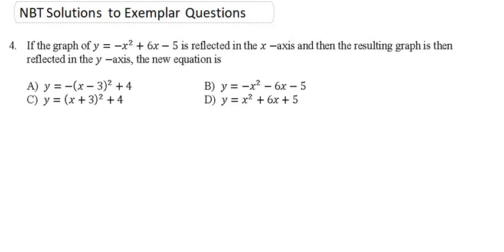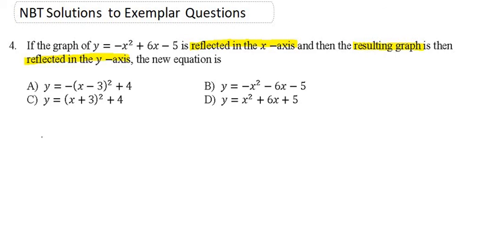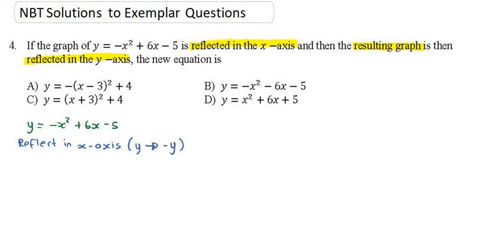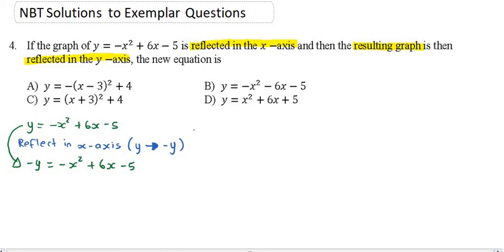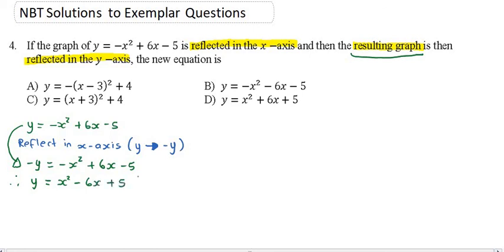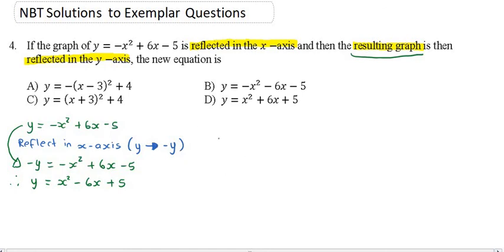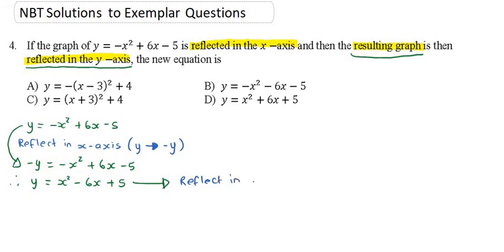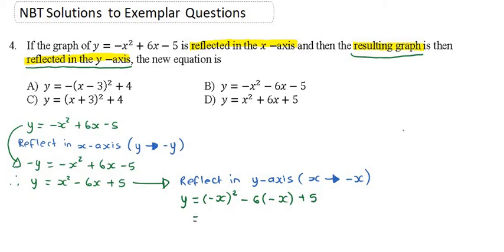QUESTION 4 NBT SOLUTIONS TO EXEMPLAR QUESTIONS